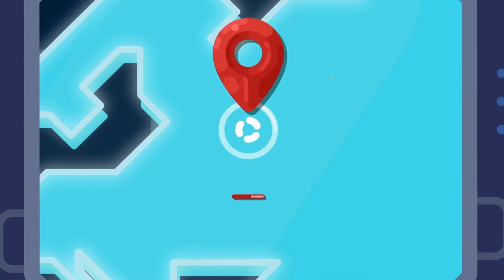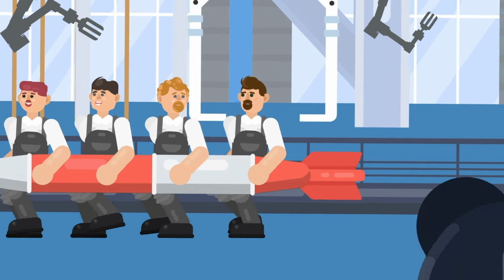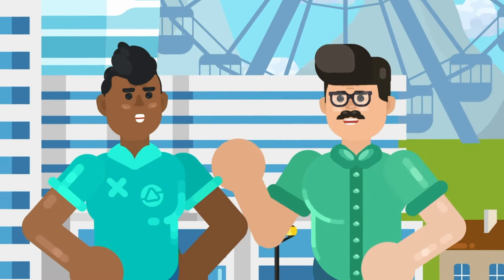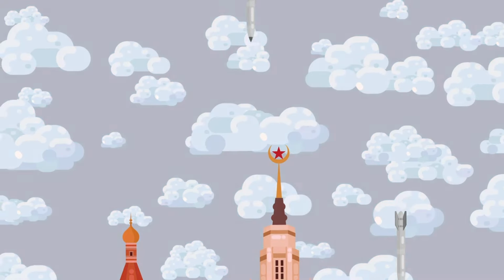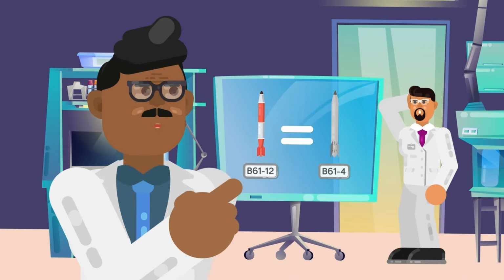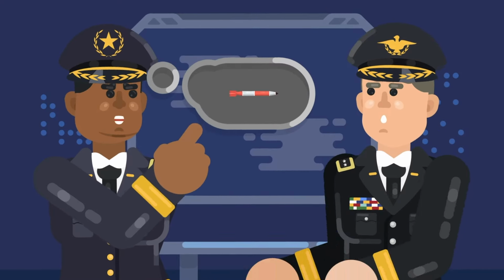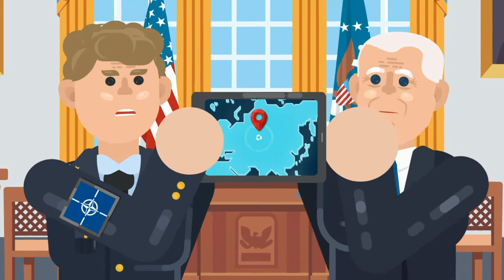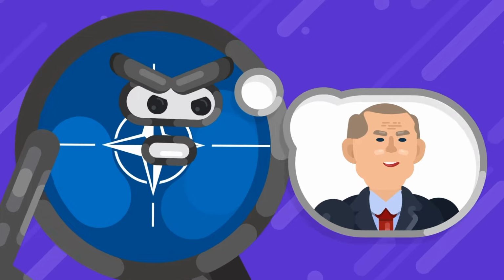Why Putin is Scared of US Gravity Bombs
Things are tense in Europe, with Vladimir Putin responding to every shortcoming with threats of nuclear war, but in reality, it might be the United States’ new weapon that has Putin losing sleep. Check out today's epic new video to learn all about the secrets of the B61-12 gravity bomb?